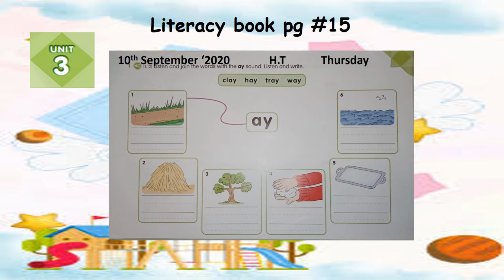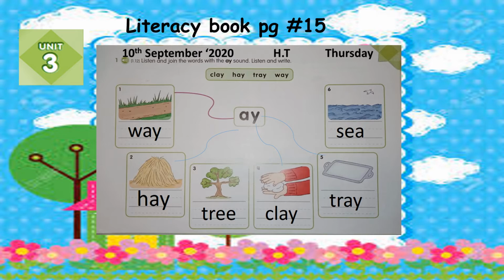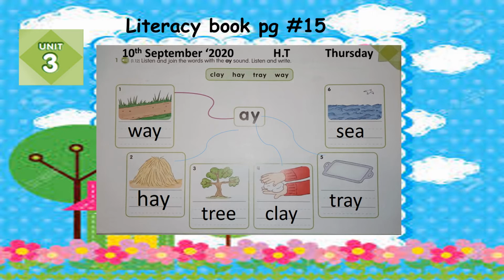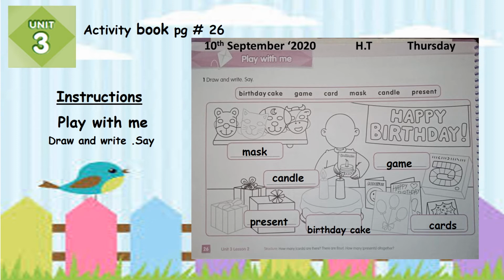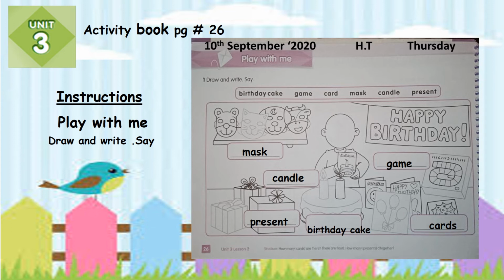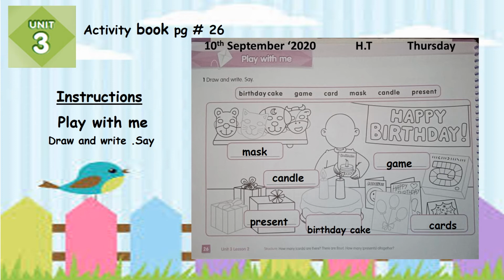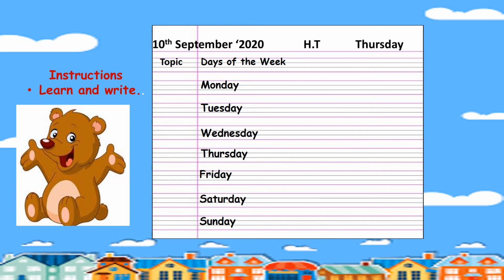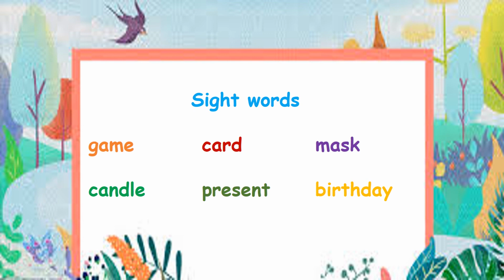English lecture #27 (Show N Tell)